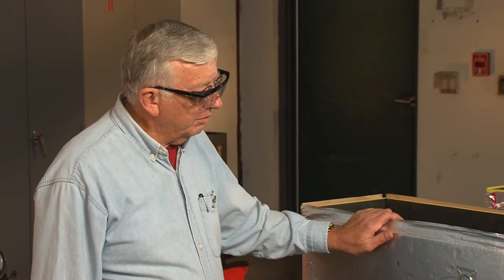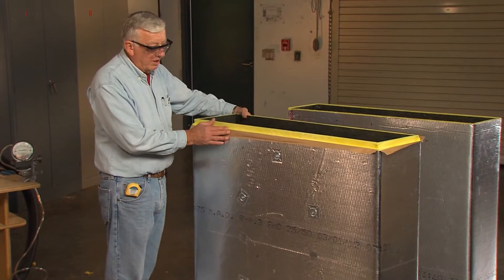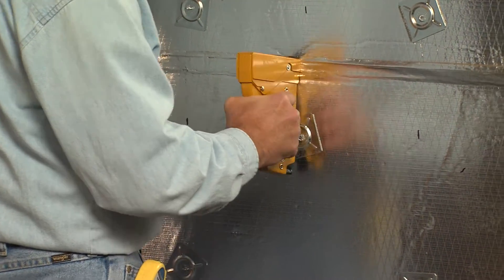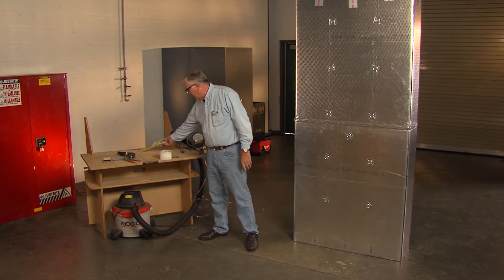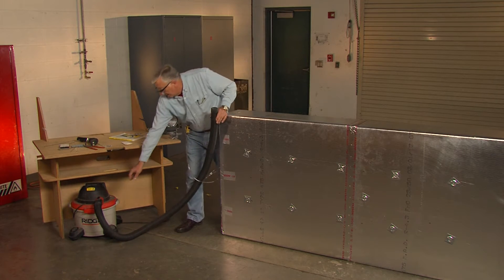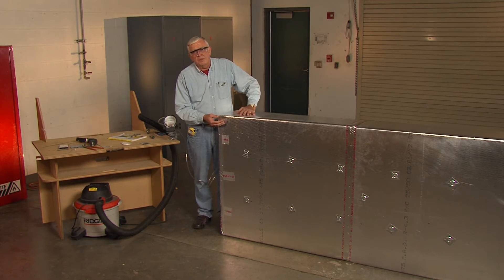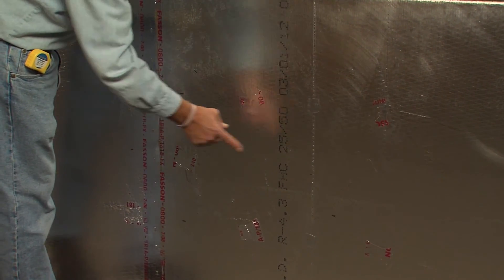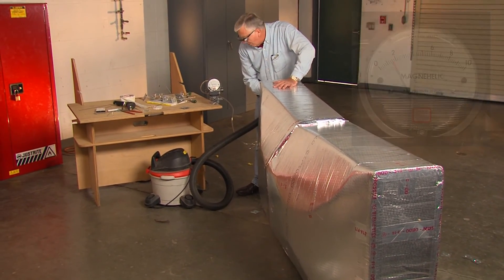Fiber Glass Duct: Reinforcement Demonstration (22/22)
Visual demonstration of the performance difference between a reinforced and un-reinforced fiber glass duct.  Reinforced fiber glass duct systems are not typically used in residential and light commercial systems.  If reinforcement is needed, refer to NAIMA's Fibrous Glass Duct Construction Standard for proper fiber glass duct reinforcement instructions.